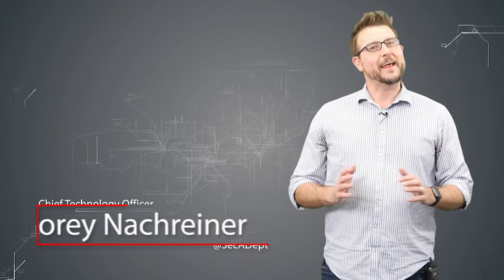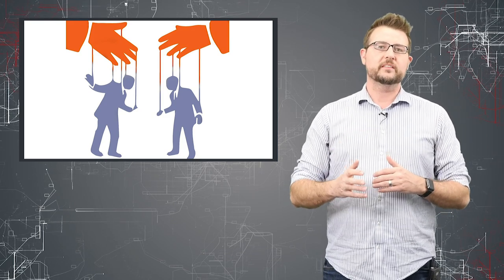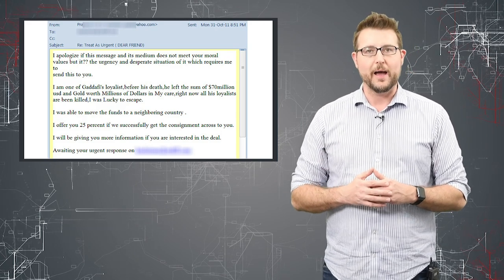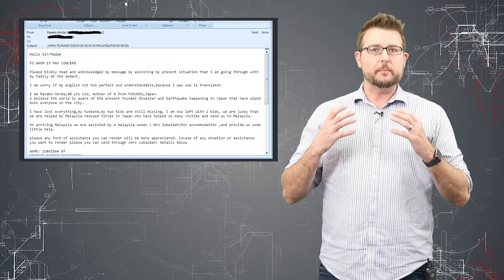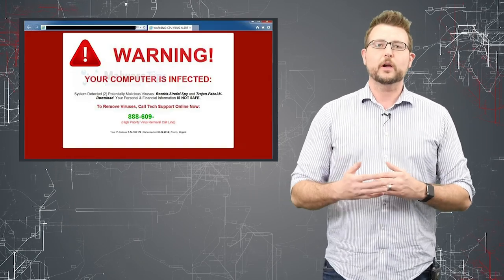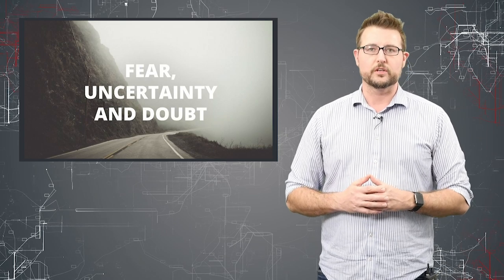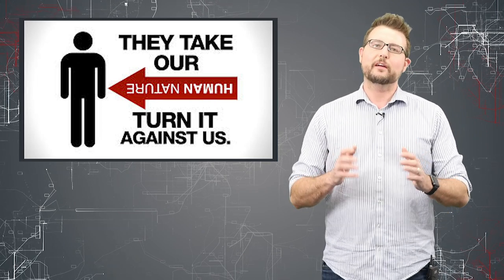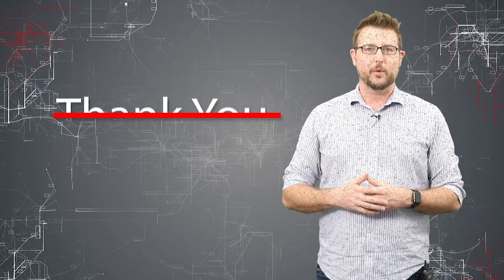Social Engineering and Scams - Cyber Security Awareness Month